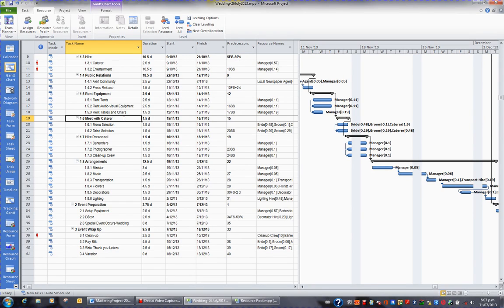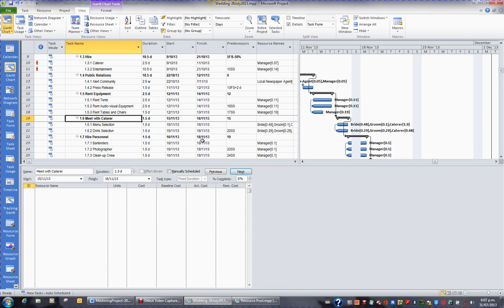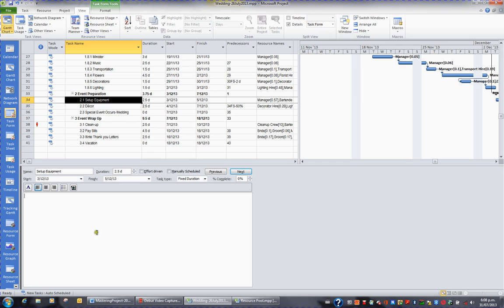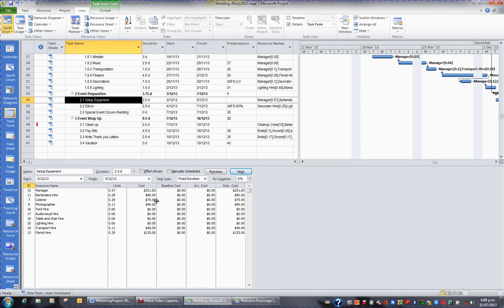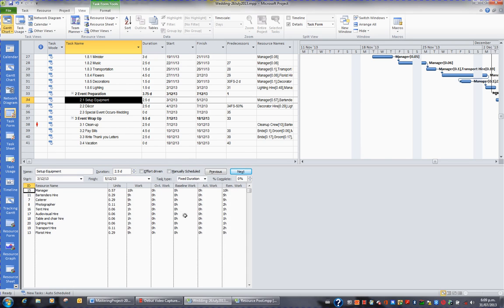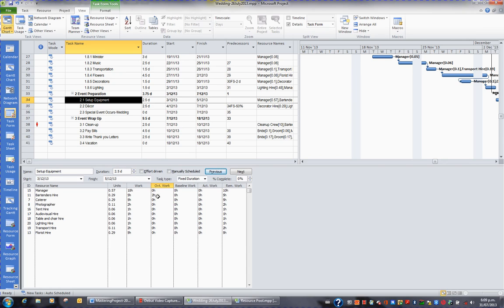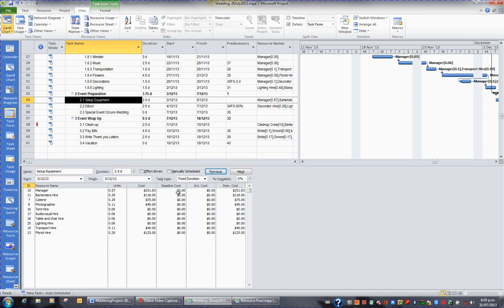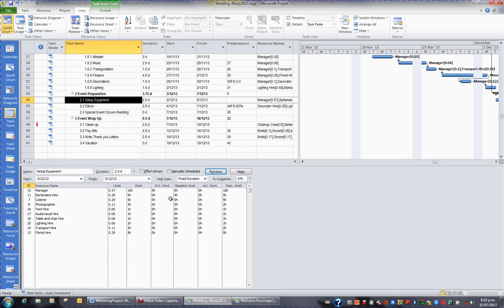Microsoft Project 2010 Video 28 Work Cost Detail Forms and Overtime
Microsoft Project, videos 25 to 29, Share Resources, Fix Task Durations, Assign Resources to Tasks, Units, Hours and Duration Assignments, Resource Graph, Resource List Options, Task Form, Splitting & Un-splitting, Task Form: Work, Task Form: Cost, Assigning Overtime